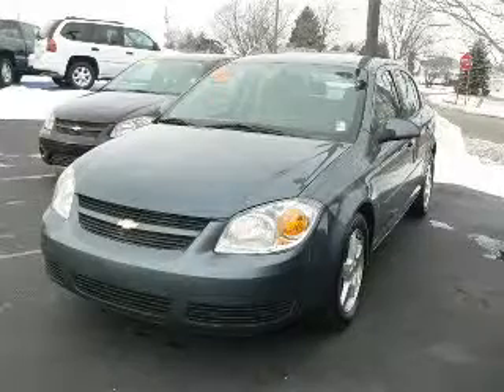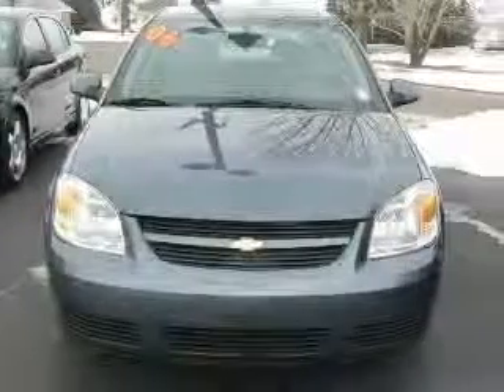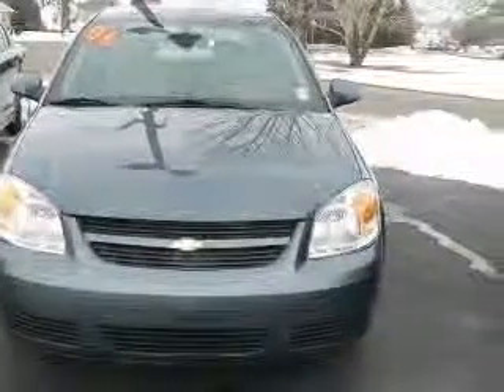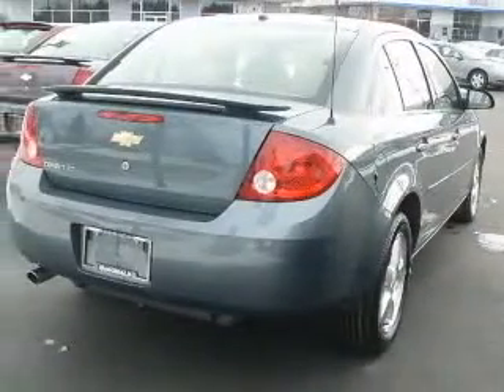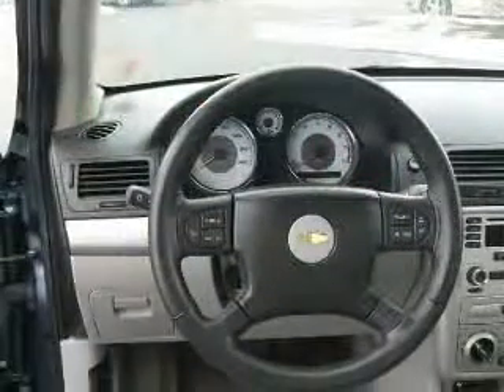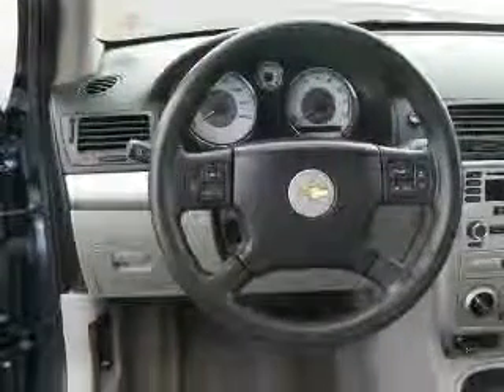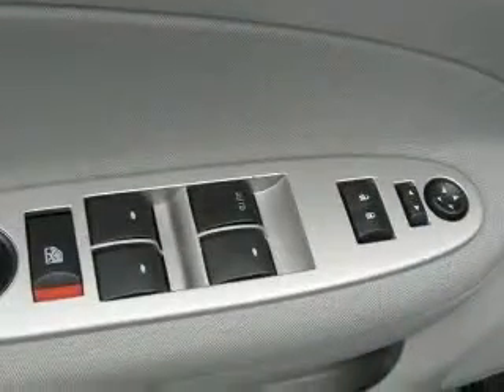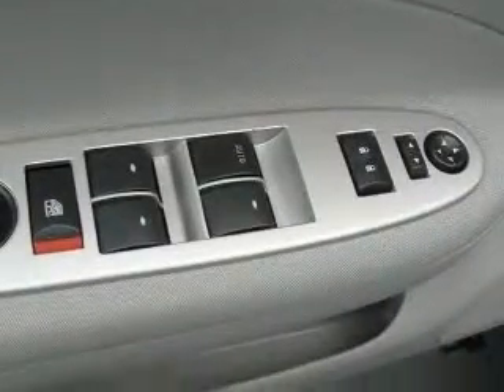2006 Chevrolet Cobalt Millington MI McDonald Chevrolet, Inc.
9007 State Rd.

2006 Chevrolet Cobalt LT
Engine: 2.2L 4 cyls
Trans: Automatic 4-Speed
Color: Blue Granite Metallic
Mileage: 45,180